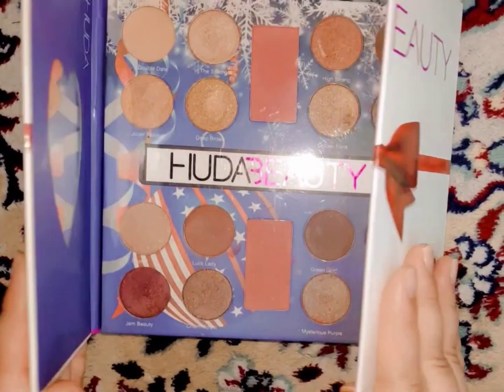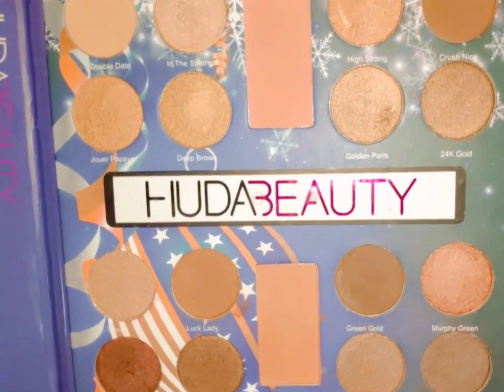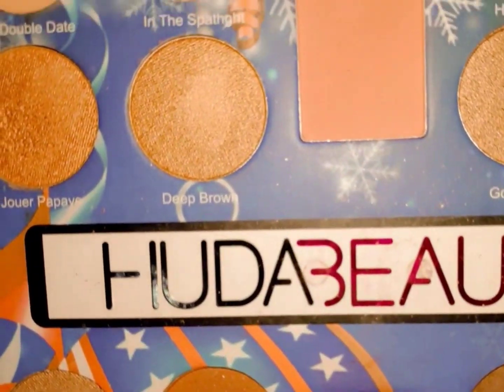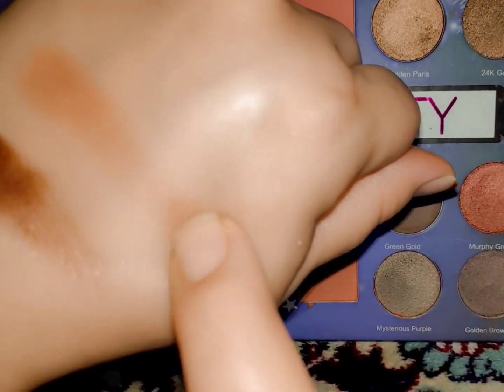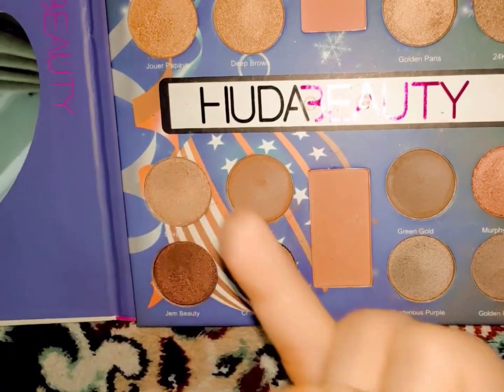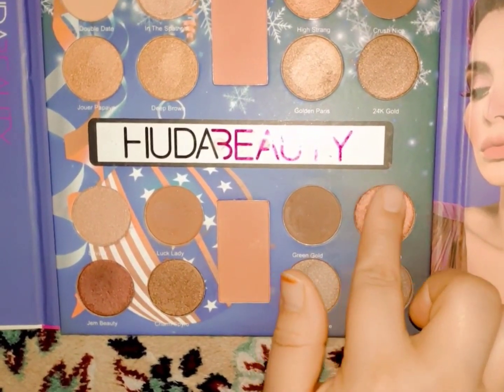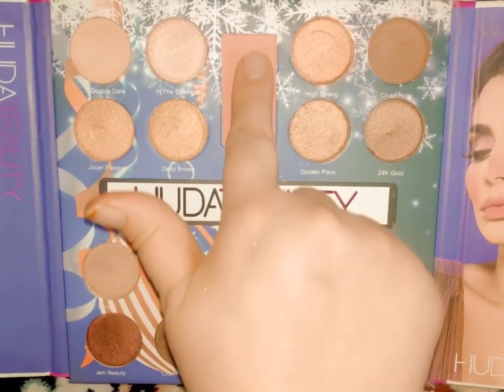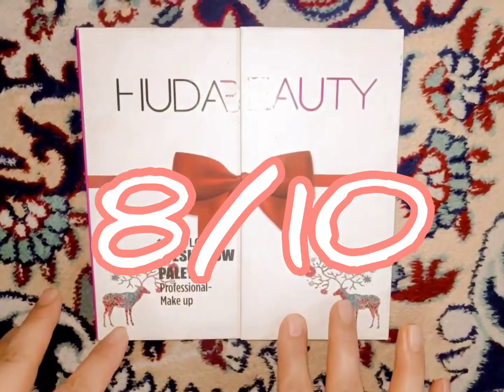Most Beautiful and pigmented Pallete 😍😍😍 Makeup Review 💕makeup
hey 👋 this video is about the makeup review of a beautiful 💖 pallete 😍🤩 . I hope you guys like it